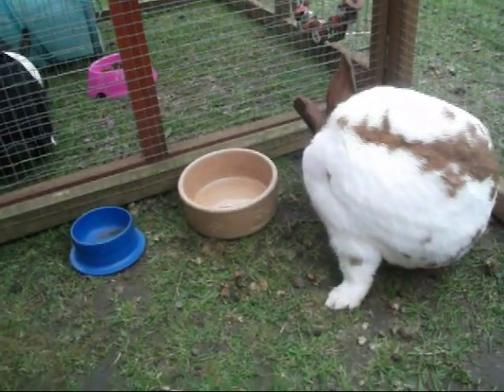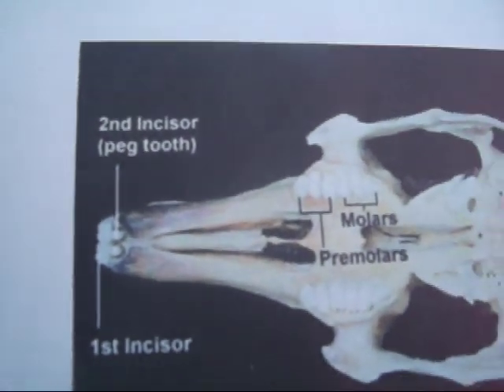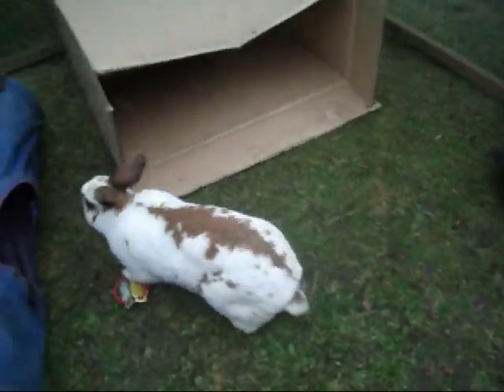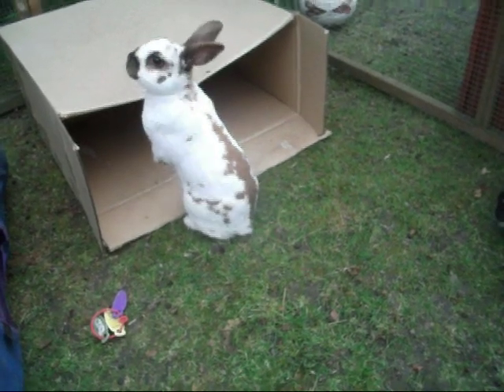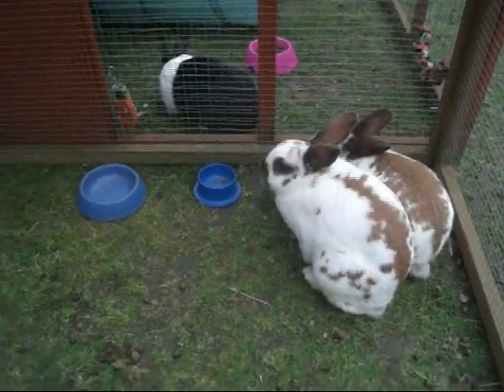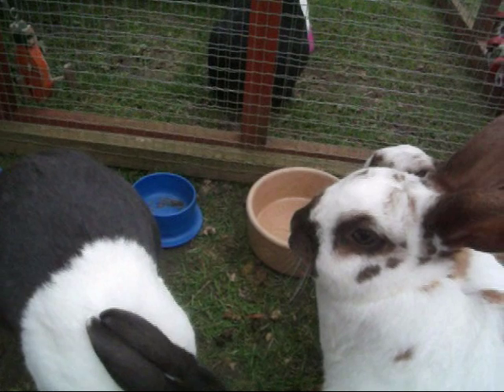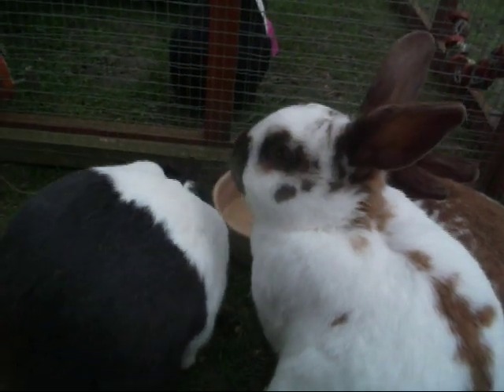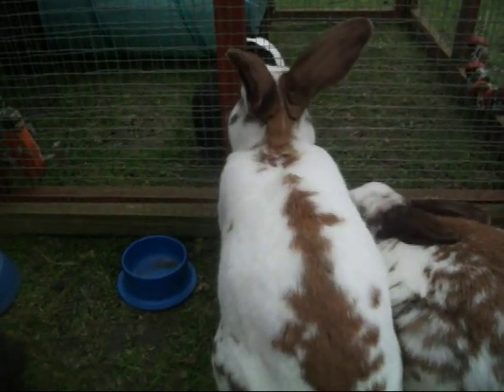Dental/Teeth Problems in Rabbits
Explaining bunny teeth problems.